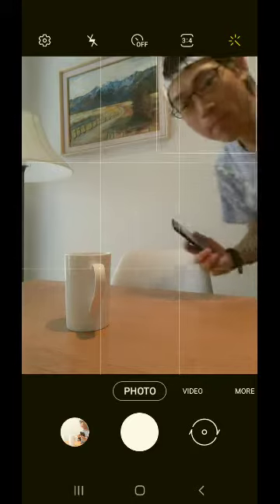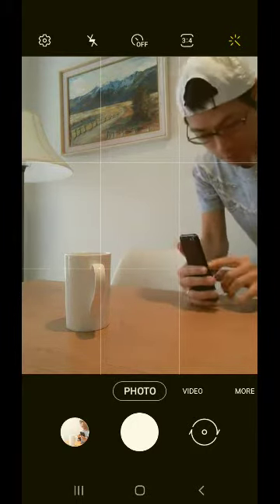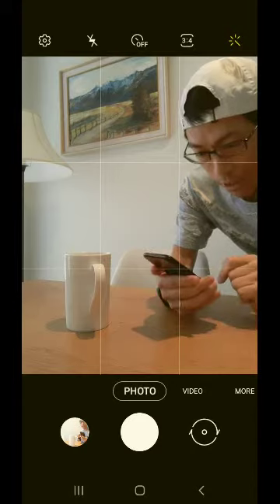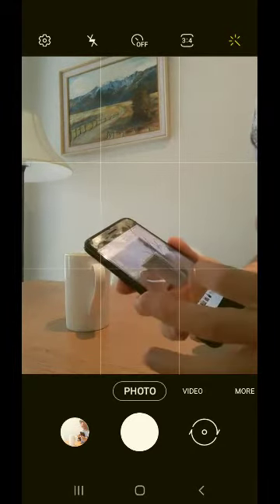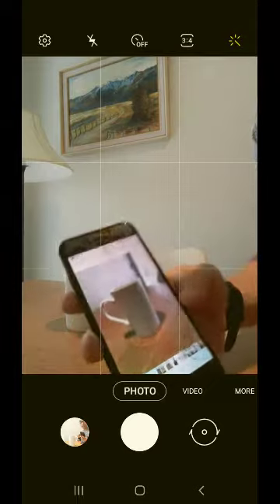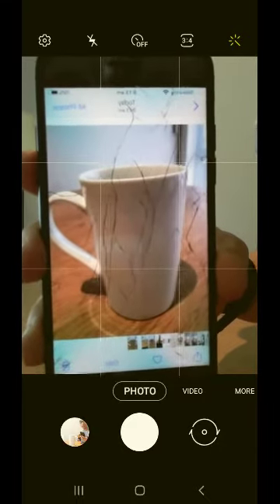Take Photos With Distancing - Longshot Middle Close-up